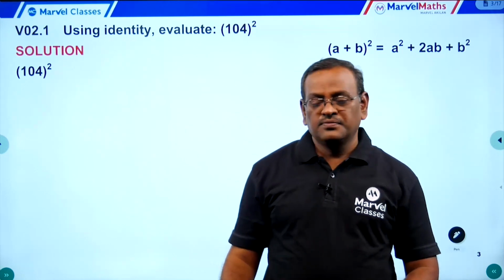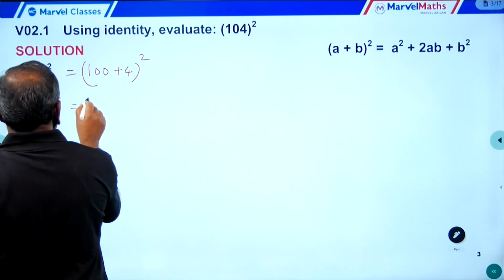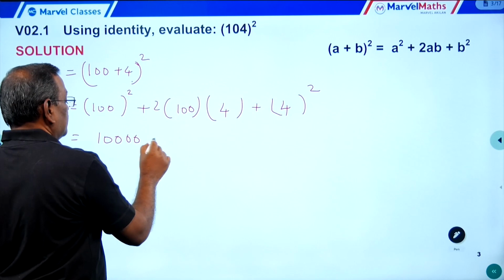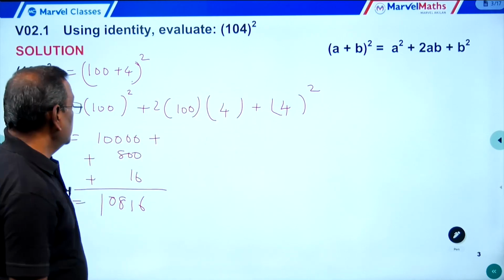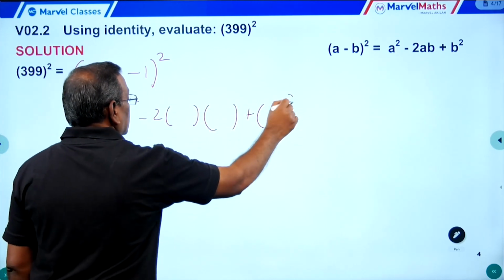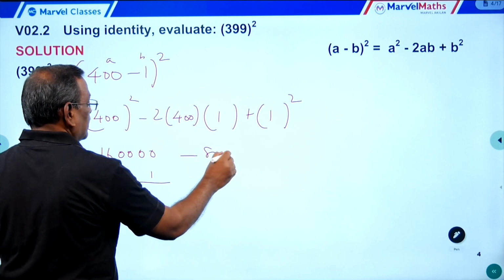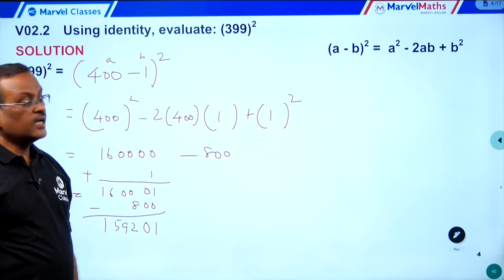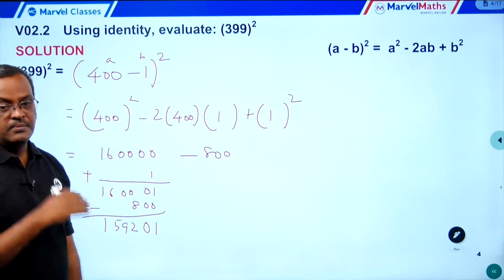Mastering Rationalization: Square of a Binomials Problem 1 | CBSE Class 9 Maths | Ch.2- Polynomials